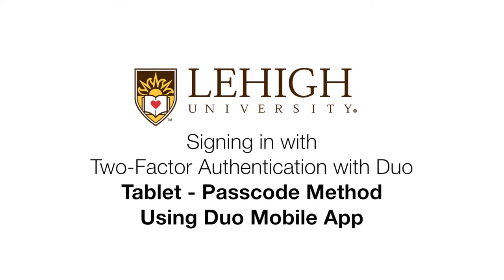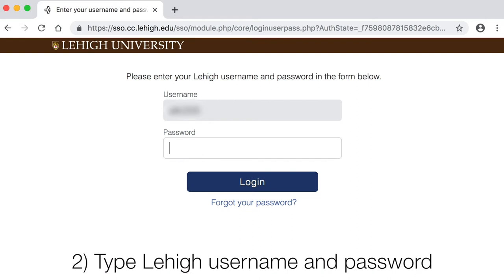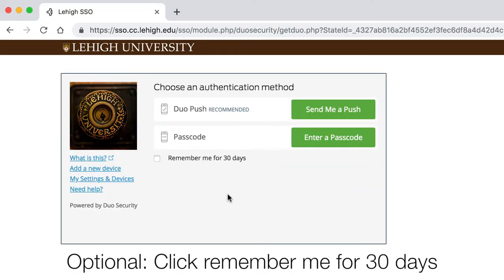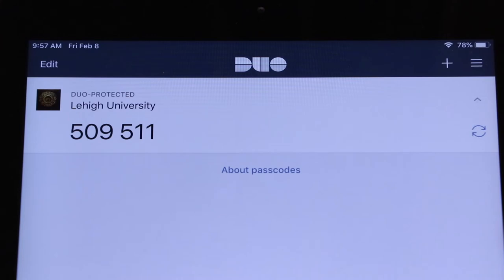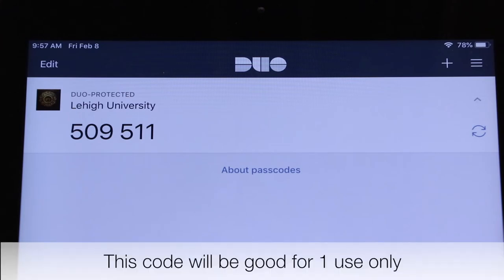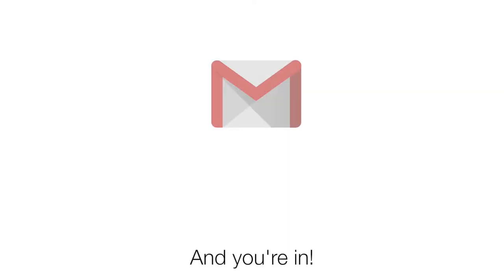Tablet Passcode Method with Duo Mobile App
Lehigh University Two-factor Authentication: Tablet Passcode Method with Duo Mobile App

for the Get Started guide, FAQ, and more!